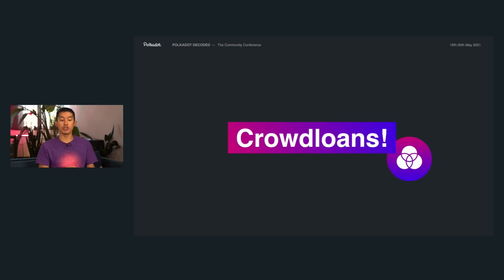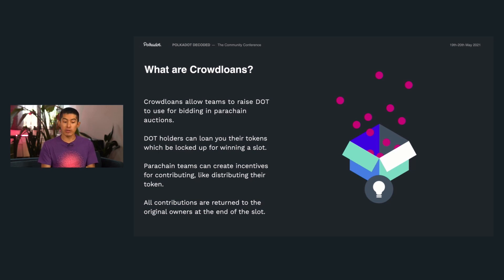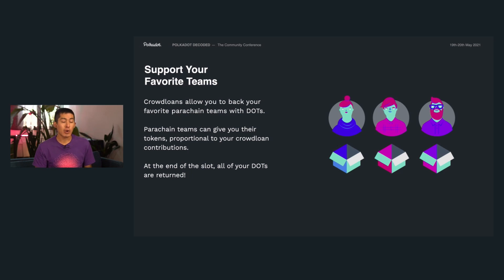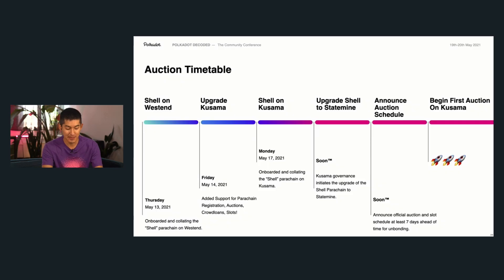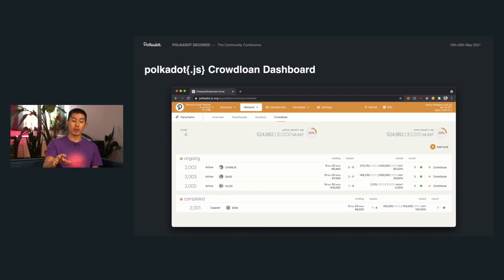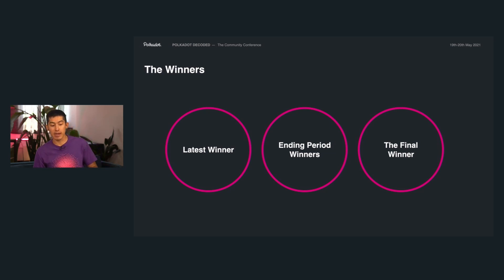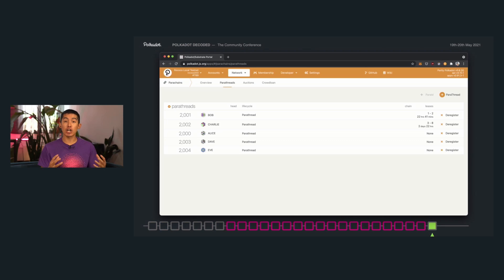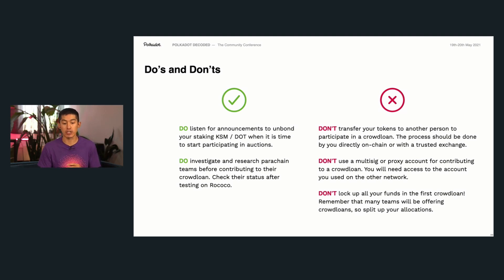Crowdloans on Polkadot and Kusama